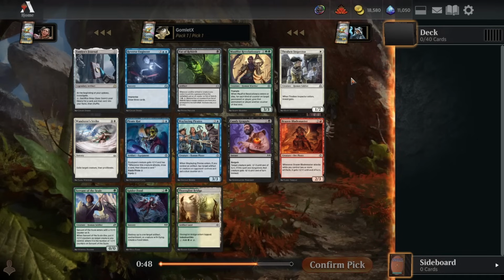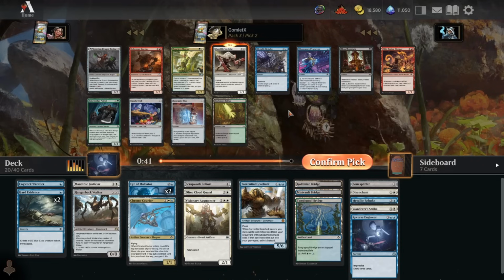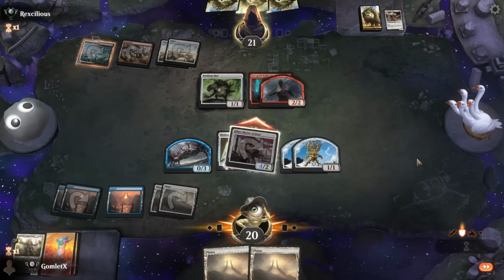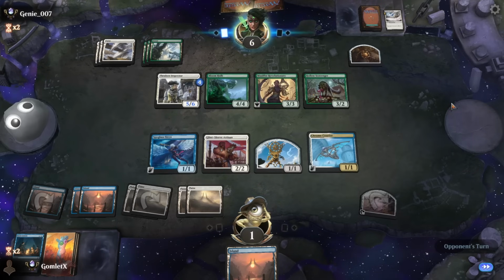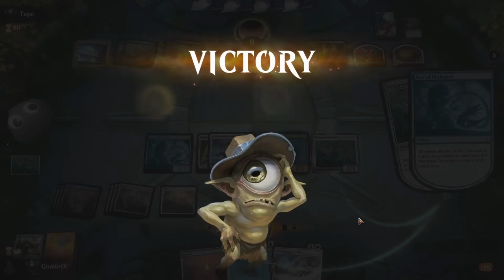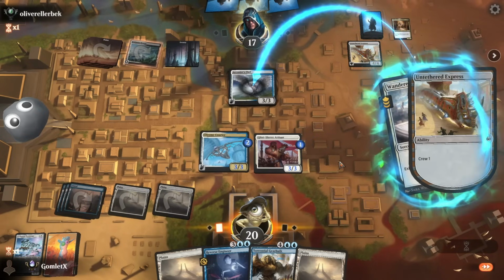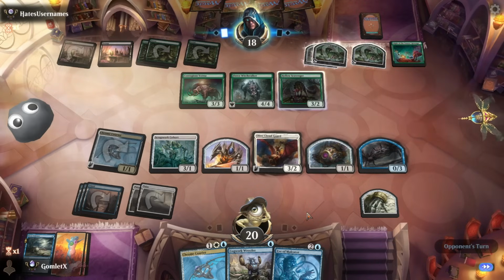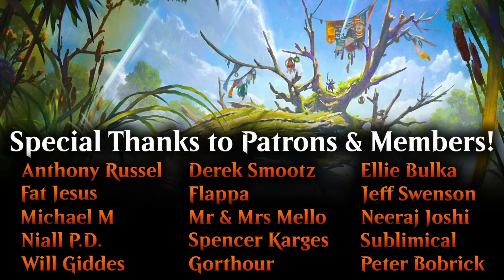Chroming Up | Remix Draft: Artifacts | Magic Arena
In this video I'll be talking my way through another Premier Remix Draft: Artifacts?!

Drafting: 0:00
Deckbuilding: 12:09
Gameplay: 13:22